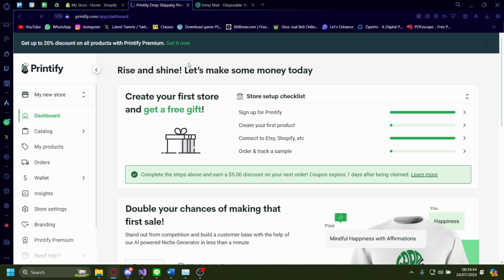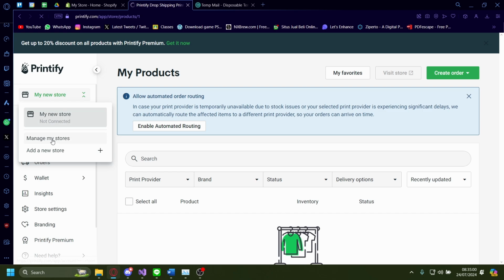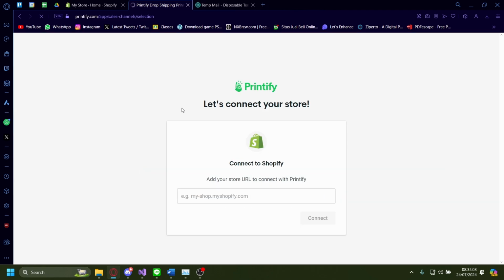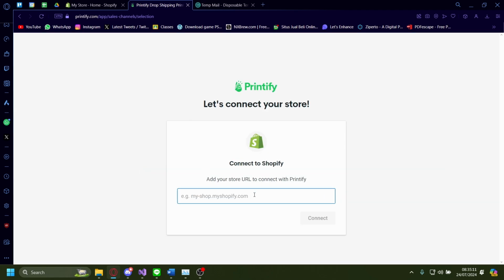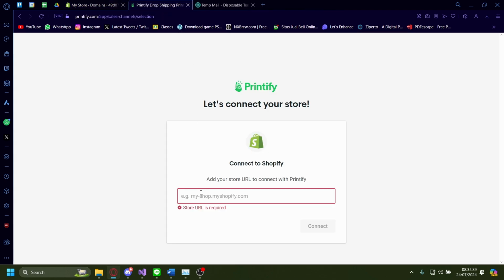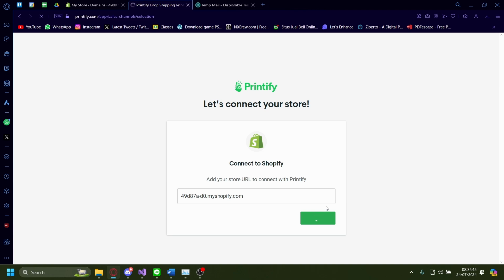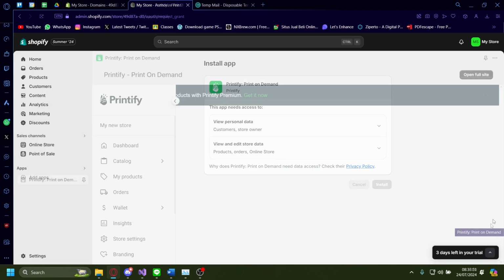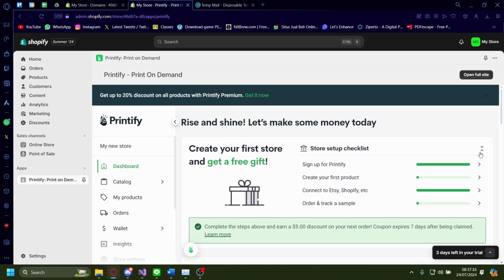How to Connect Printify to Shopify [Quick Guide]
In this quick guide, we'll show you how to connect Printify to your Shopify store. Learn how to install the Printify app, sync products, and manage orders seamlessly between the two platforms. This tutorial will help you streamline your print-on-demand business and expand your product offerings effortlessly.